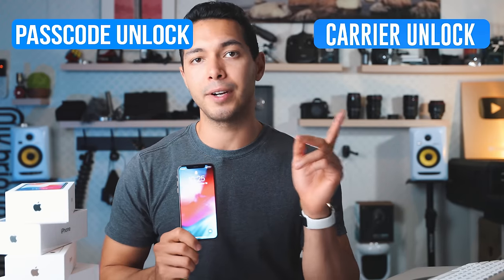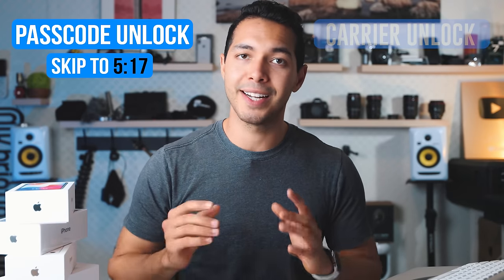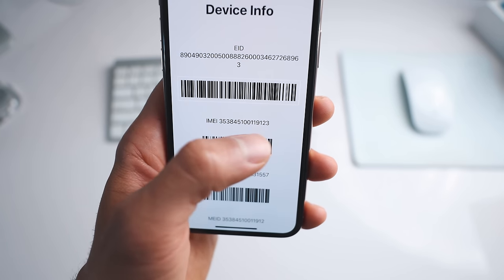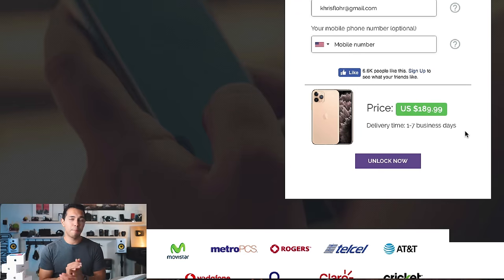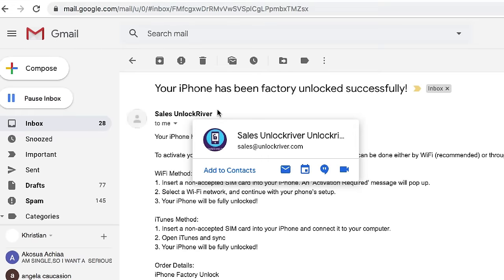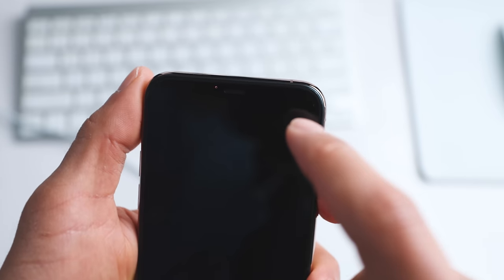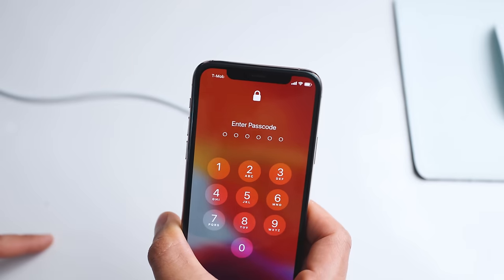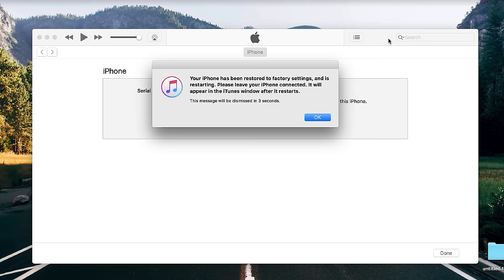How to Unlock iPhone 11 / 11 Pro / 11 Pro Max - Passcode & Carrier Unlock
How To Unlock Iphone 11, Passcode and Carrier Unlock for iPhone 11 Pro and iPhone 11 Pro Max.

This is also a network and carrier unlock. I will show you how to unlock your iphone 11 from AT&T, T-mobile, Sprint, Telus, vodafone, or any other gsm carrier worldwide.

This unlocking tutorial will work for iPhone 11, iPhone 11 Pro, iPhone 11 Pro Max, running on any iOS version such as iOS 13, iOS 13.1, iOS 13.2 or any other.

Time Stamps
0:00 Intro
0:30 What is Passcode Unlock?
0:48 What is Carrier Unlock?
1:14 Carrier Unlock
1:56 Step 1: IMEI Number
2:20 Step 2: Unlock Request Website
4:00 Step 3: Receive Unlock Confirmation
4:28 Step 4: Activate Unlock
5:11 Passcode Unlock
5:53 Step 1: Recovery Mode
6:25 Step 2: Restore on iTunes
6:51 Ending